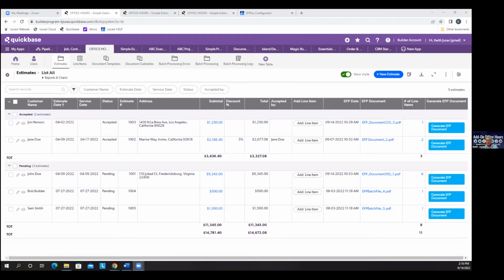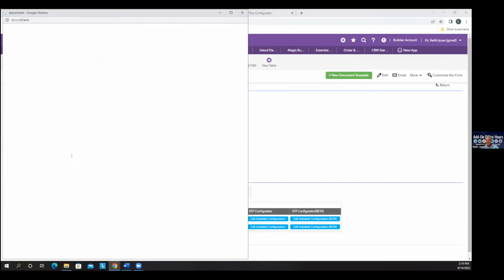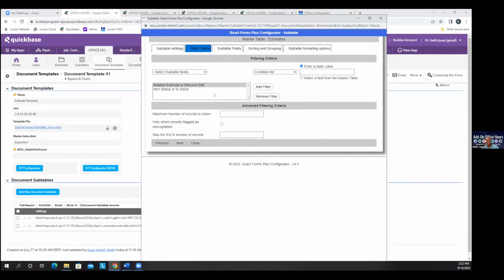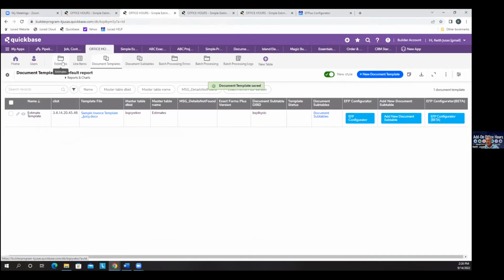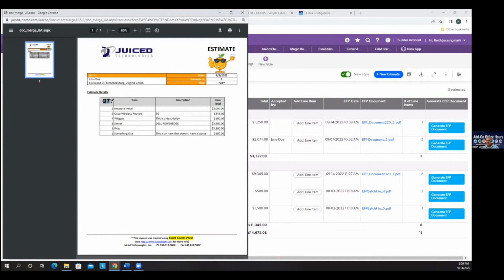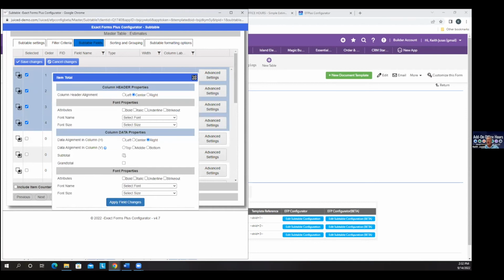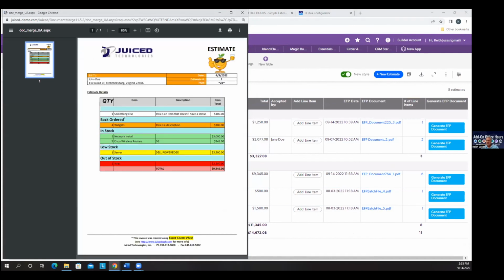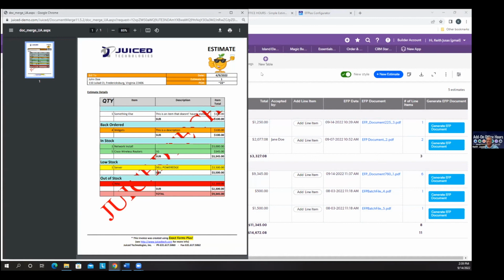Exact Forms Plus Configurator Breakdown | Document Creation with Quickbase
If you're using Exact Forms Plus for Quickbase, this video will greatly assist you by giving an overview of the basic functions of our Exact Forms Plus Configurator, which allows you to customize some of the formatting of documents you generate using data from your Quickbase application.

Timestamps:
0:00 Intro
1:14 Updating clist
4:59 Document Subtables
10:47 Beta Mode Features
15:27 Sum/Subtotaling Data
22:15 Testing Without Using Transactions